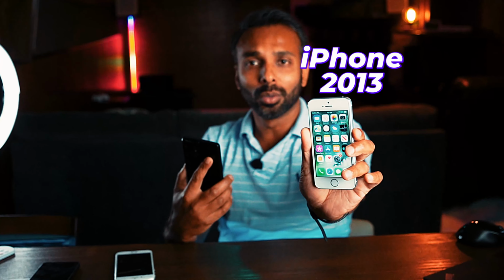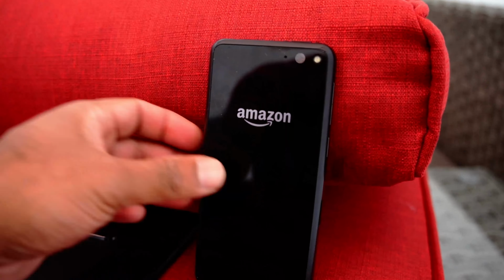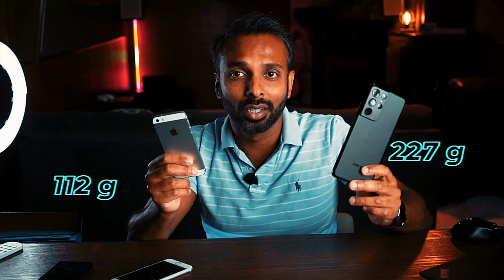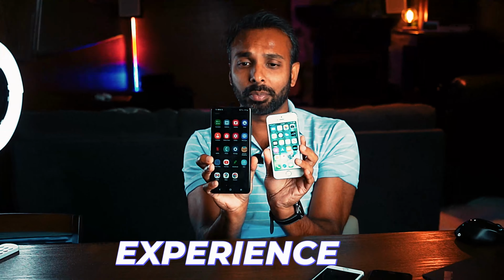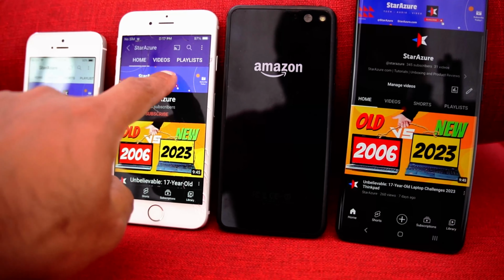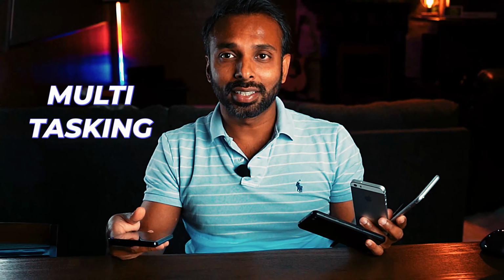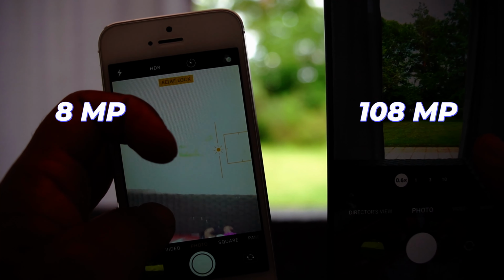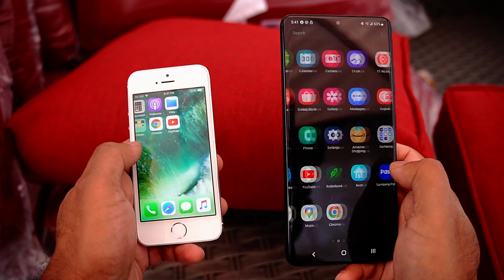The FALL Of SMALL Phones !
In a world dominated by massive screens and cutting-edge technology, it's time to bid farewell to the era of smaller phones. Join us in this eye-opening exploration of why smaller phones are becoming a thing of the past and how the mobile landscape is rapidly evolving. From larger-than-life displays and enhanced multimedia experiences to powerful processors and innovative designs, we delve into the reasons behind the demise of compact handsets. Don't miss out on understanding the shifts that are reshaping the way we interact with our devices! 🔥📲

📱 Are consumers ditching compact phones for more significant displays and why?
📱 The impact of multimedia consumption on the demand for larger screens.
📱 The role of gaming and augmented reality in pushing for bigger form factors.
📱 How does battery life influence the preference for larger devices?
📱 Smartphone design and ergonomics: Is it a sacrifice for screen size?